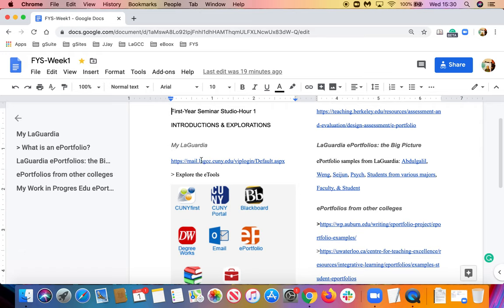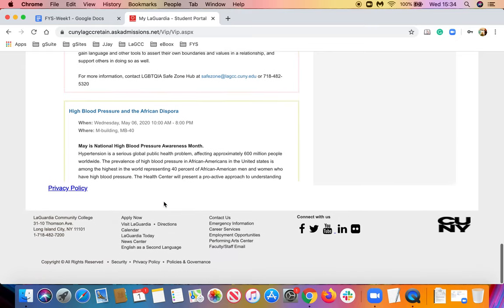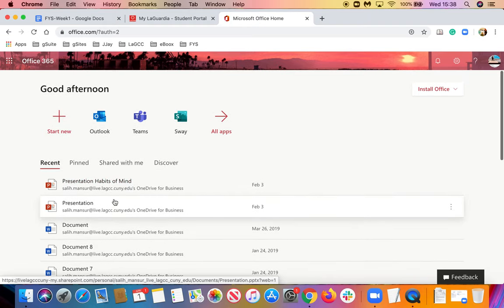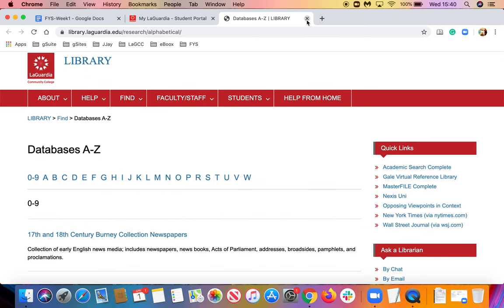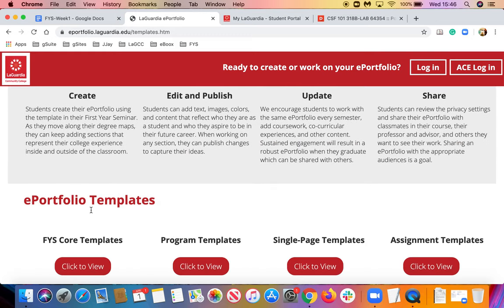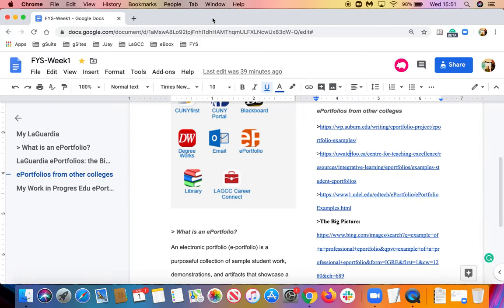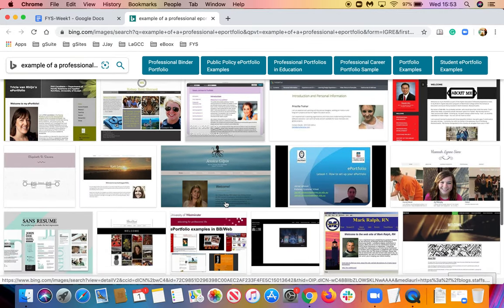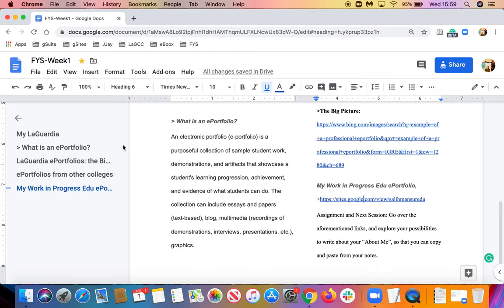FYS Studio Hour Intro to College eTools and ePortfolio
This screen record walks LaGuardia Students through its eTools in a simple way and introduces them to various ePortfolios. By the way, it is my first instruction recording, and I hope to get better by time. Constructive criticism is welcomed and thank you all!